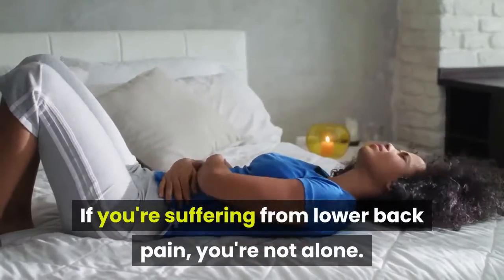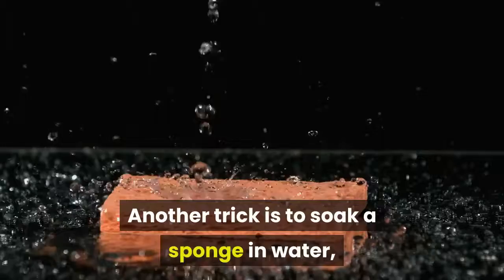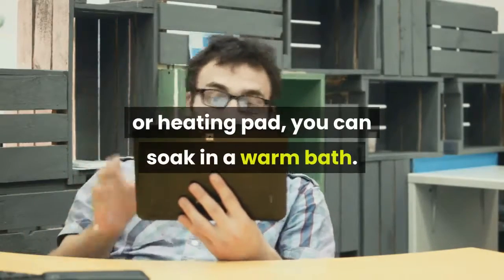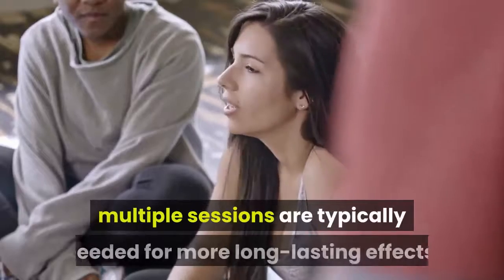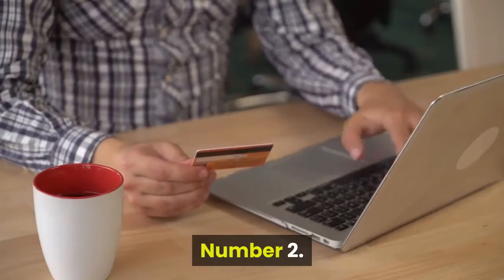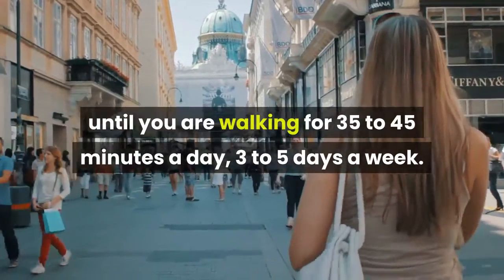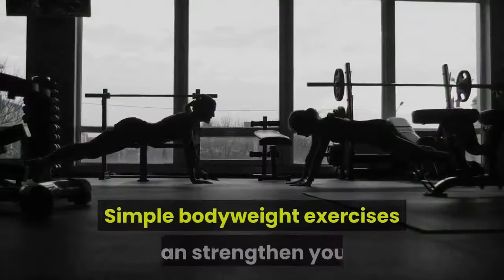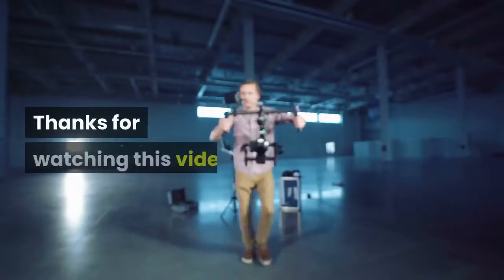How to Get Rid of Lower Back Pain Fast-Lower Back Pain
This video is about How to Get Rid of Lower Back Pain Fast-Lower Back Pain.
Low back pain is a universal human experience -- almost everyone has it at some point. The lower back, which starts below the ribcage, is called the lumbar region. Pain here can be intense and is one of the top causes of missed work. Fortunately, low back pain often gets better on its own. When it doesn't, there are effective treatments.

Symptoms range from a dull ache to a stabbing or shooting sensation. The pain may make it hard to move or stand up straight. Acute back pain comes on suddenly, often after an injury from sports or heavy lifting. Pain that lasts more than three months is considered chronic.

Severe back pain after a fall or injury should be checked out by a health care professional. Other warning signs include a loss of bowel or bladder control, numbness in the groin area, leg weakness, fever, and pain when coughing or urinating.